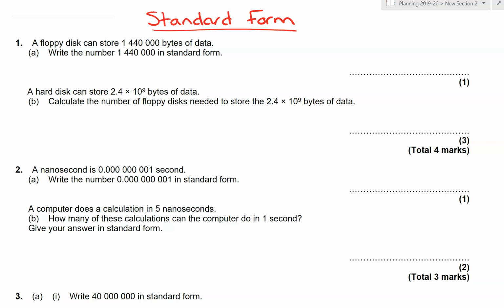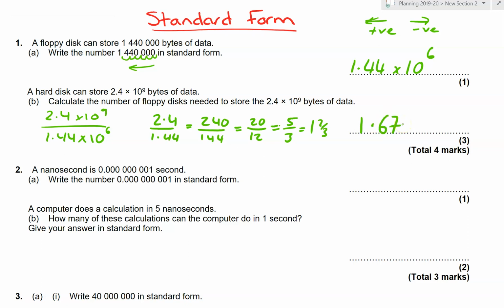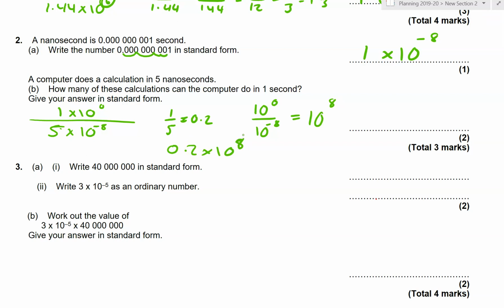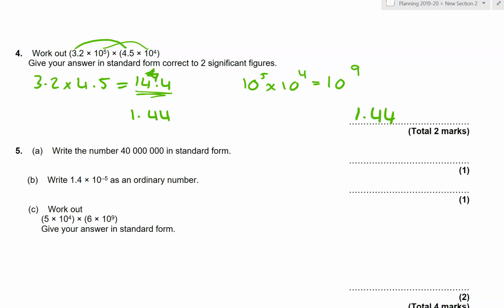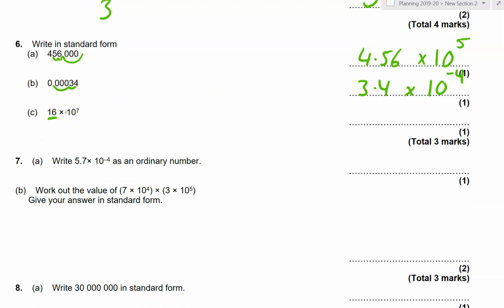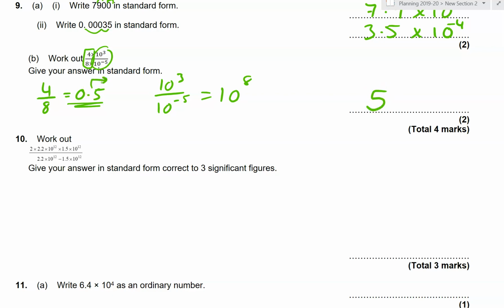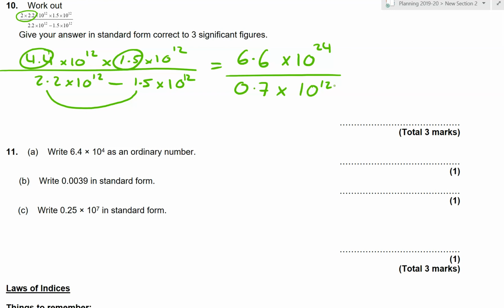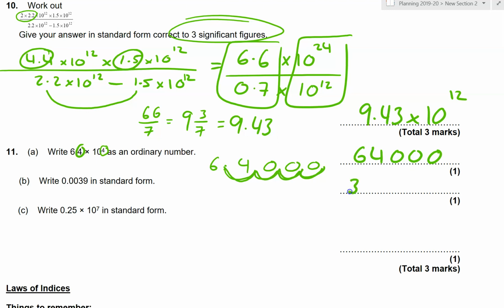Exam Qs Standard Form